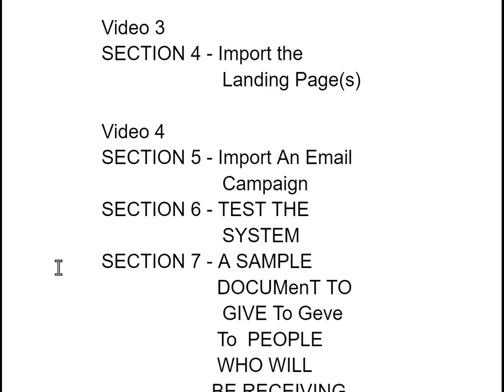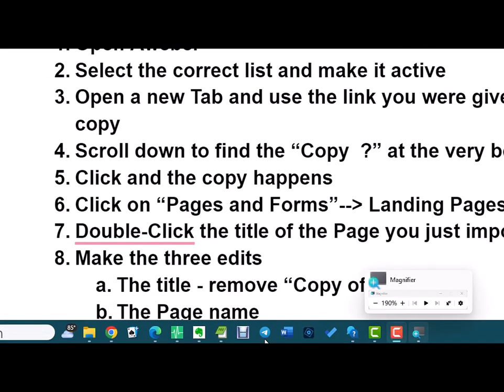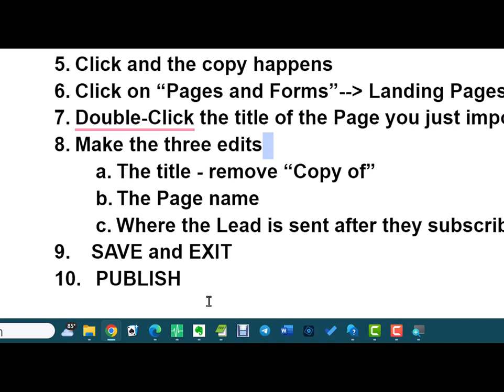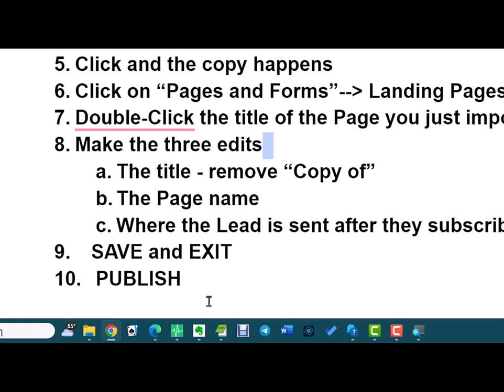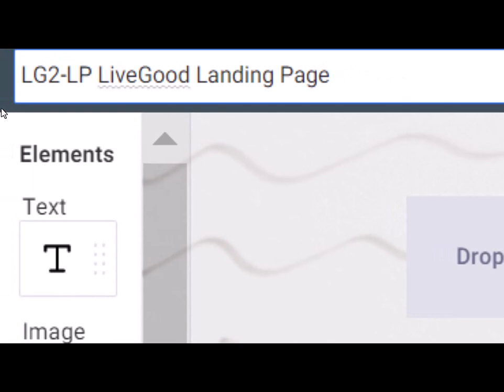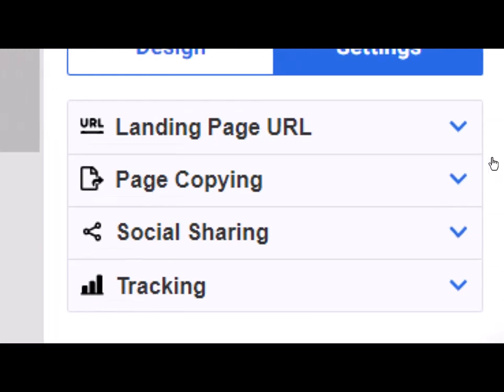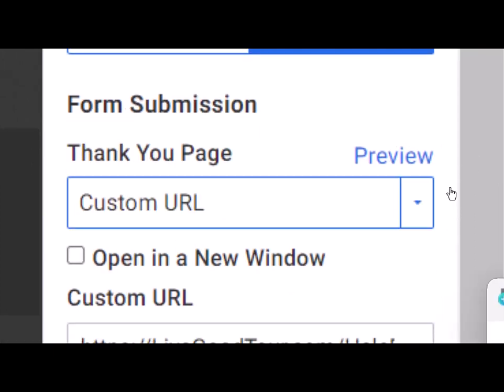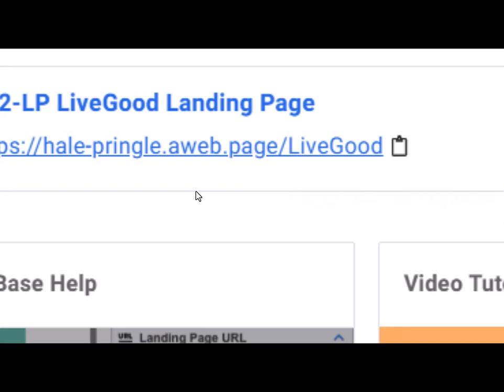Aweber Tips Transfering a Funnel 3 of 4 Moving Pages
This is part of a series of four videos that describe transferring a funnel built in Aweber to another account.
There are three areas that need to be transferred:
1. A list should be created (or an existing List identified.)
2. One or more Pages need to be transferred and tweaked.
3. An email campaign needs to be transferred and tweaked.
Here are the four videos and their URLs.

2. Video 2 of 4 covers creating a List.  A list is a database that holds subscribers and information about the subscribers.

4. Video 4 of 4 covers transferring an email campaign.  It also contains a sample document that can be filled out to describe t  the things that are needed for a transfer.  For example, you will need page URLs and a long code that is used to transfer an email campaign.

👉  Aweber allows you to create a free account.  The account is limited to one list and up to 500 subscribers.

*** All information provided on this YouTube Channel is accurate to the best of my knowledge.

Episode: Aweber Tips   Transfering a Funnel 3 of 4 Moving Pages